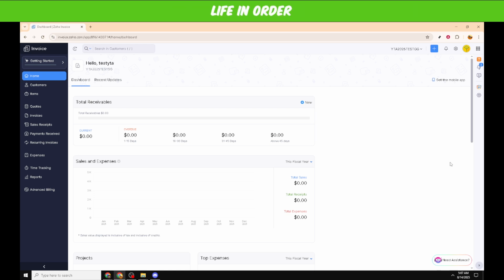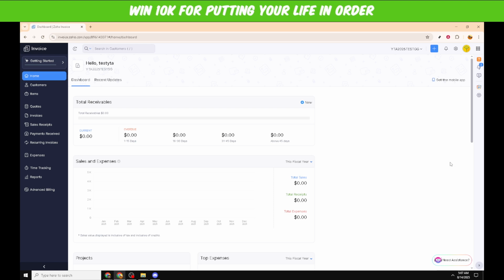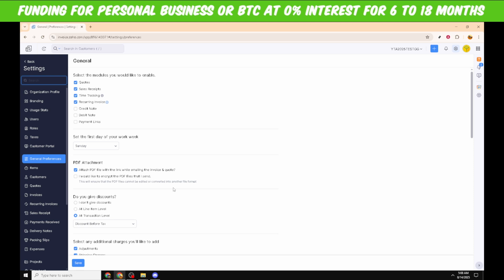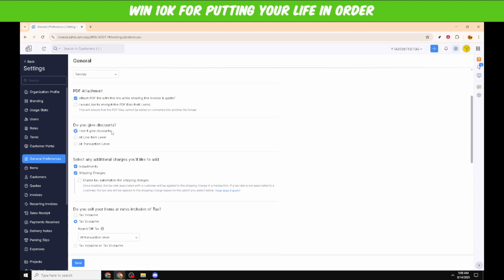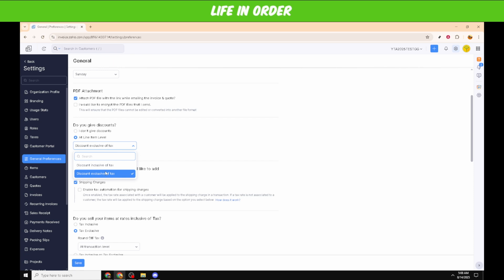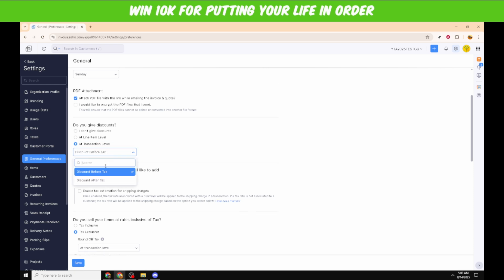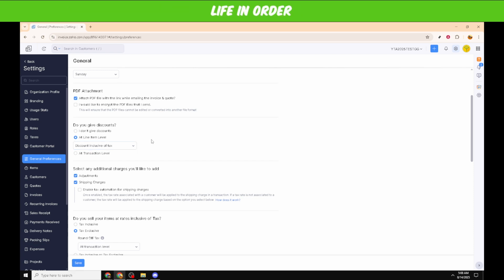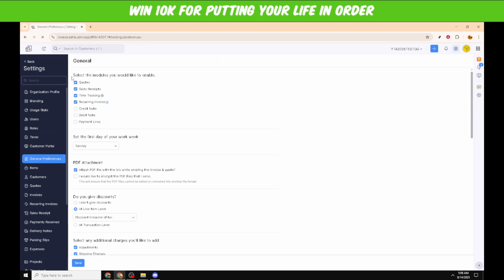How To Enable Discounts On Zoho Invoice { 2025 edition }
How To Enable Discounts On Zoho Invoice